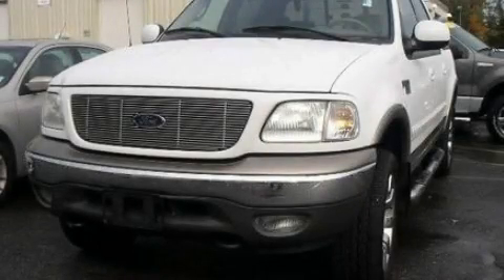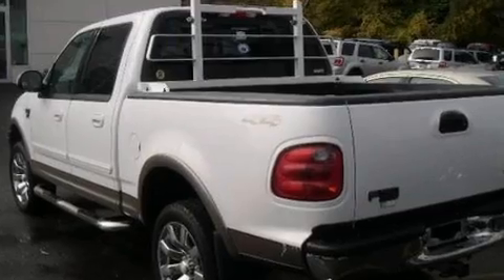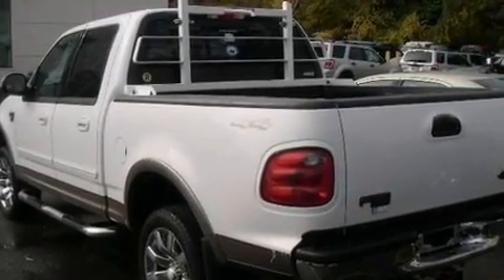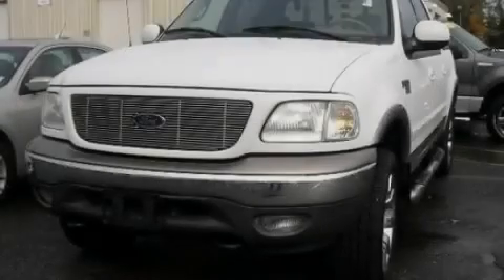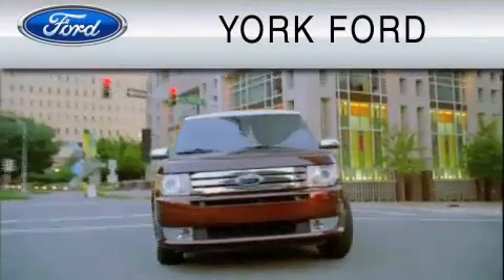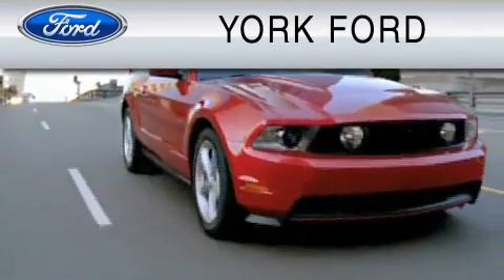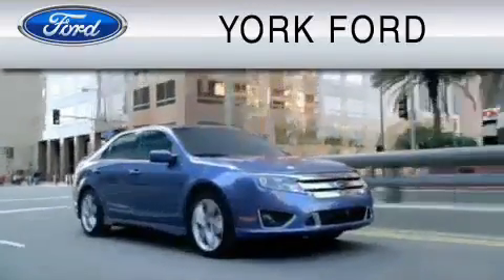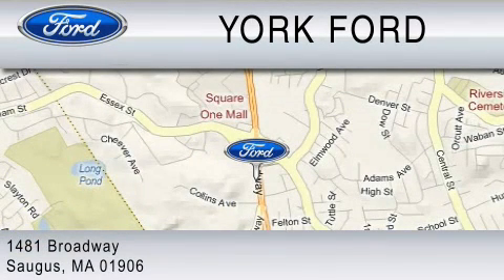2002 FORD F-150 Saugus MA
Year: 2002
 Make: FORD
 Model: F-150
 Engine: 4.6L V8
 Trans.: AUTO 4SPD
 Exterior: WHITE
 Miles: 89,316
 Interior: MEDIUM PARCHMENT

 2002 FORD F-150 Saugus  MA